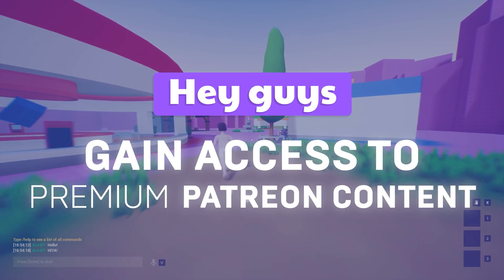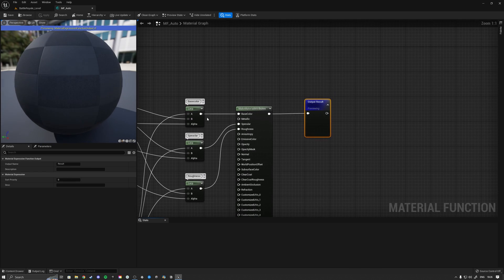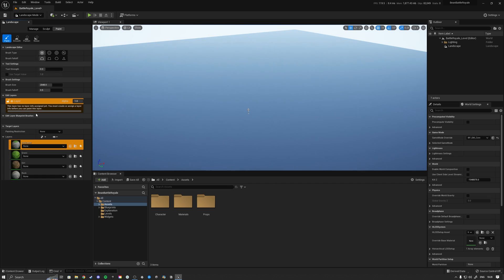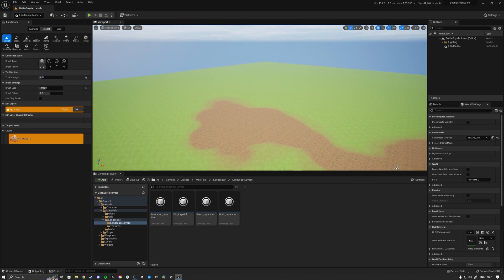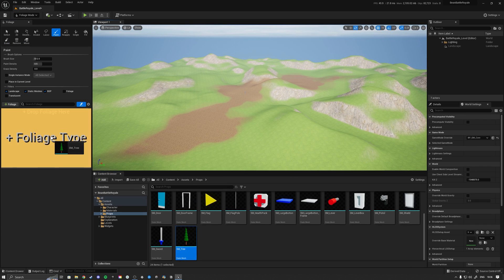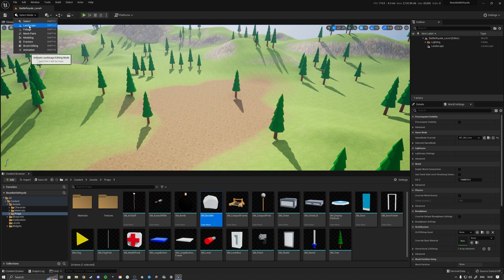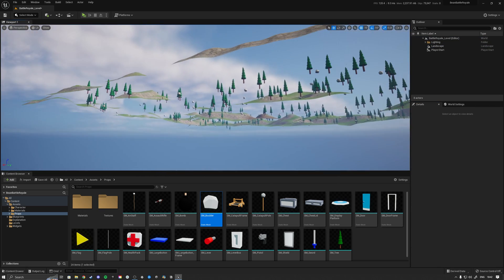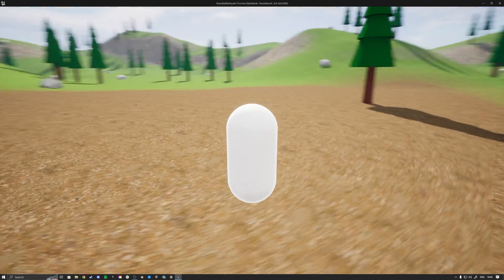Creating the Battle Royale Map | 06 | Multiplayer Battle Royale | Tutorial | Unreal Engine 5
In this tutorial we build the Battle royale map together using the Landscape editor. We generate a landscape and then paint it with landscape materials. After that we use the foliage tool to place some trees and rocks.

We take a look at:
- Level design
- Creating a landscape
- Landscape materials (Auto material)
- Landscape layers
- Foliage tool
- We also talk about whats next for the series

✔️ What are we going to make in this series?:

In short it will be PUBG but with Bean characters.

We will have:
- A Battle royale Map
- Full Steam Session setup for connecting to games (Host, ServerBrowser, Join)
- Multiplayer characters
- Picking up Tools / Weapons
- Multiple weapons
- Lootcrates
- Flying out of an airplane
- All kinds of UI and HUD
- Match flow logic

And basically everything that a battle royale needs

📰 Follow us on:
Instragram: @kekdotyoutube